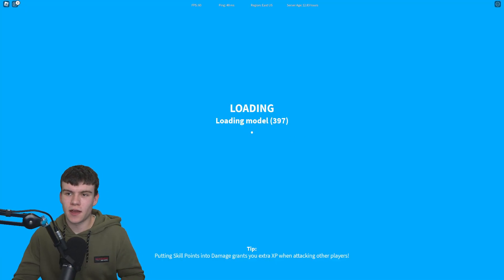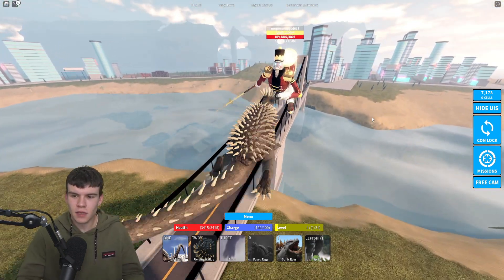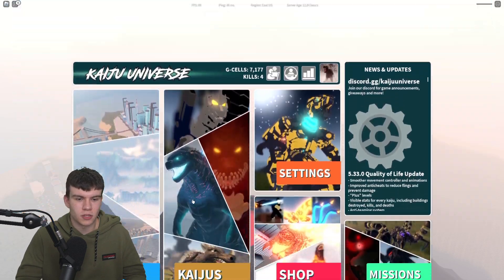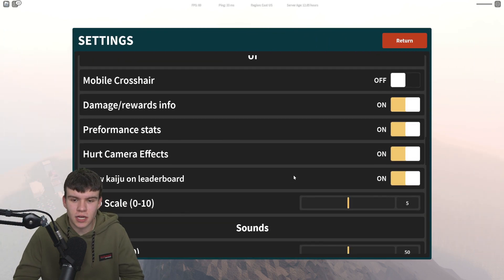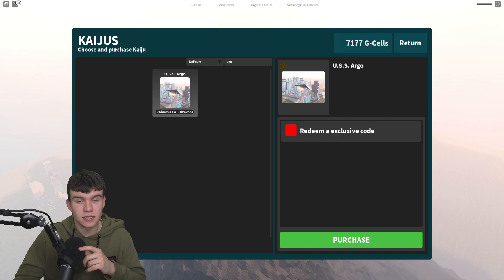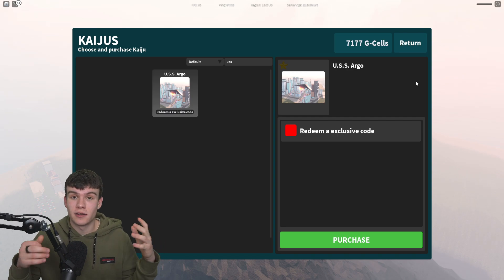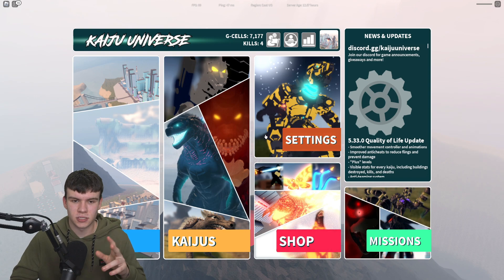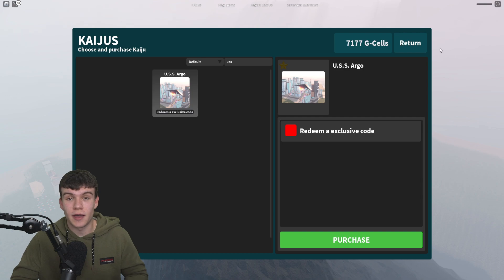How To Get USS ARGO In Roblox KAIJU UNIVERSE!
In this video I will show you how to get USS argo in Roblox Kaiju Universe...